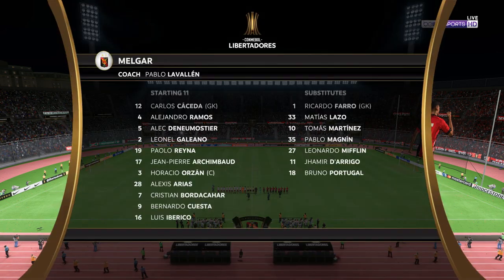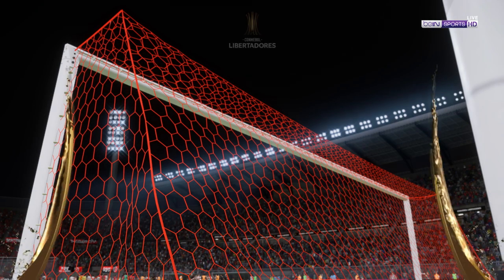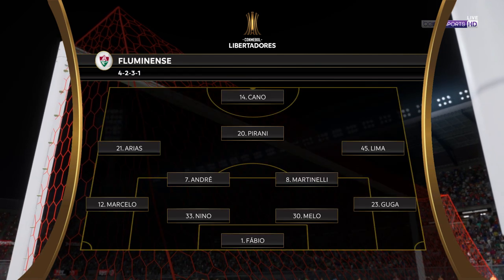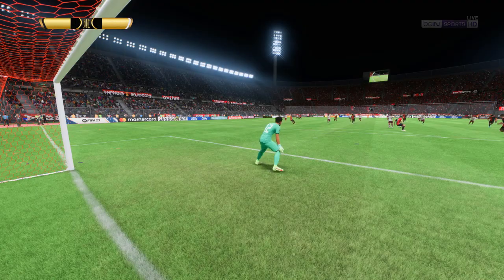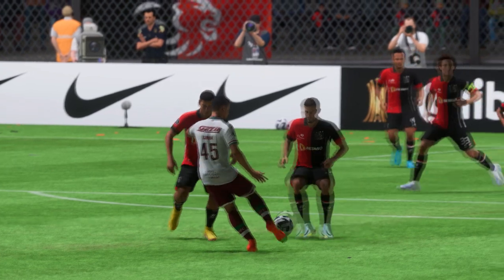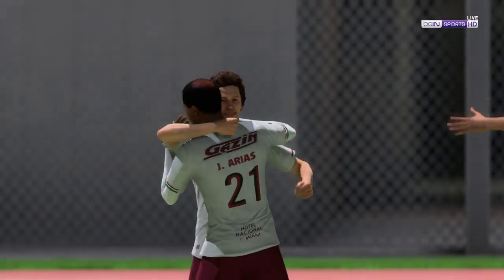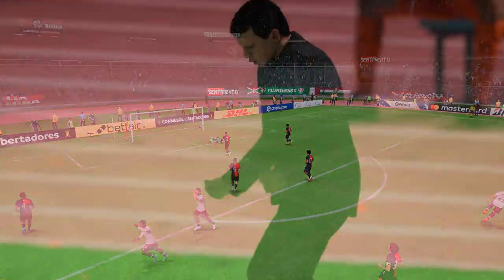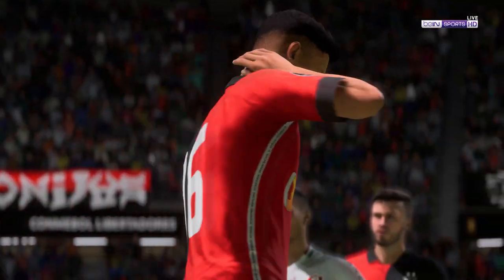FIFA 23 | Melgar 0 - 1 Fluminense | Copa Libertadores - Quarter Final 1st Leg